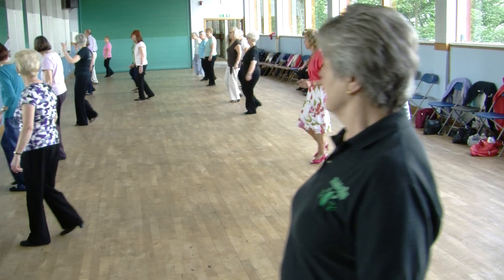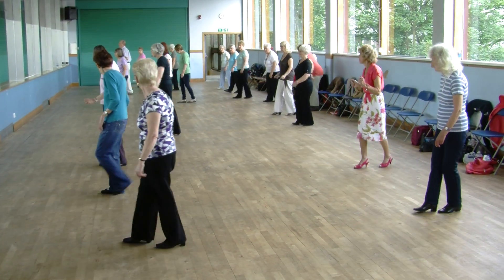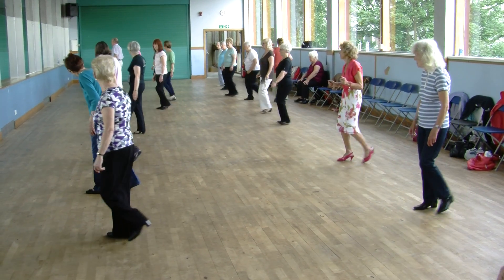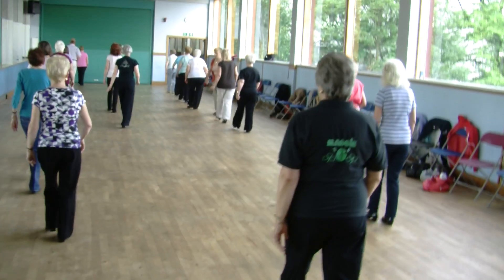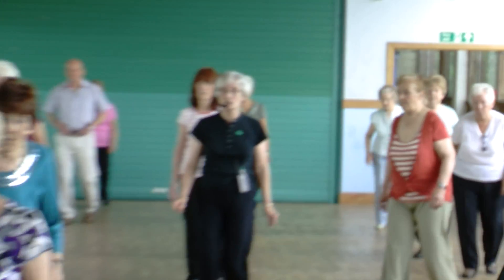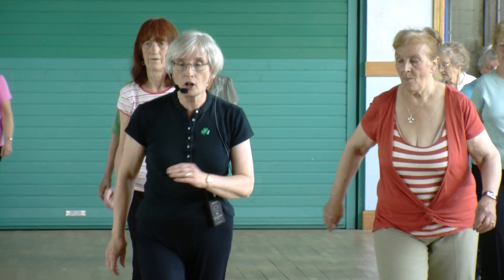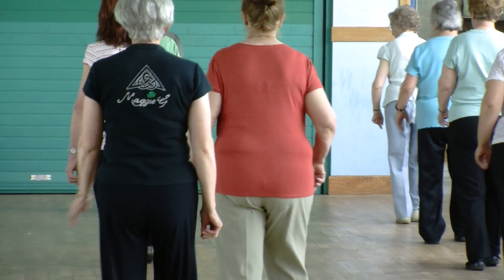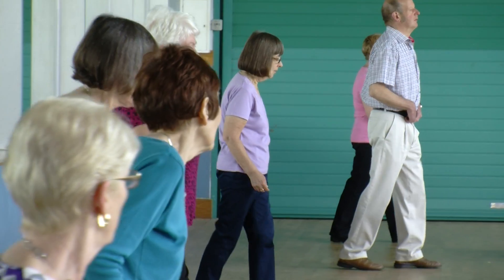I Got My Baby Back "Coventry Linedancers" Facebook Group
Audrey puts us through our paces teaching "I Got My Baby Back" at the Sports Centre